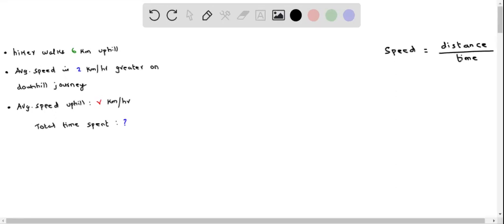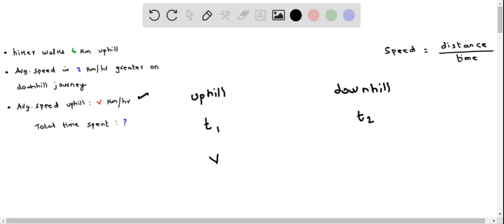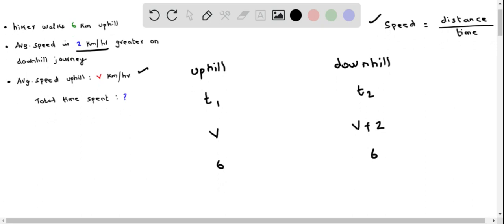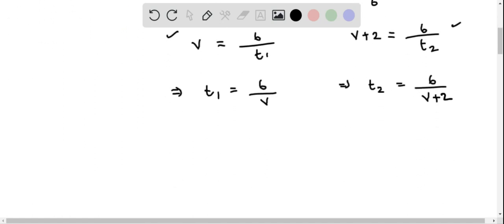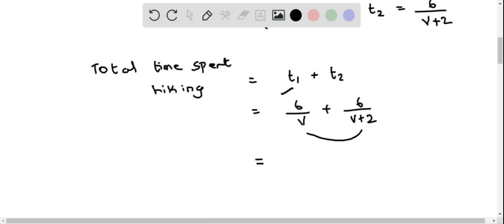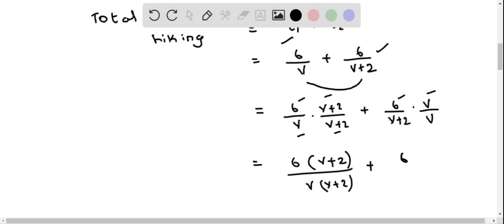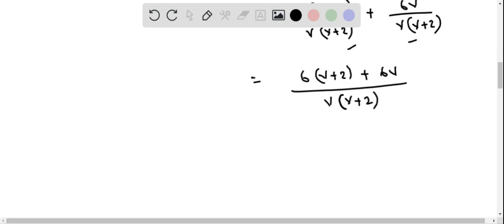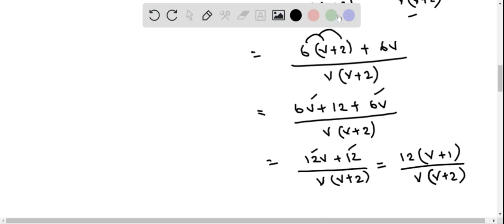Precalculus Determine total time spent hiking in terms of uphill avg speed v km per hour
Determine total time spent hiking in terms of uphill avg speed v km per hour